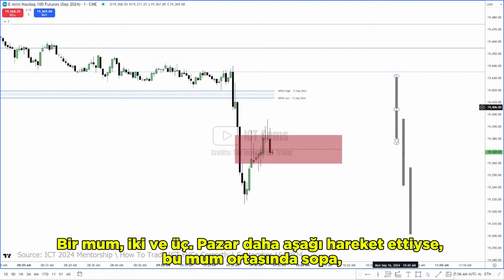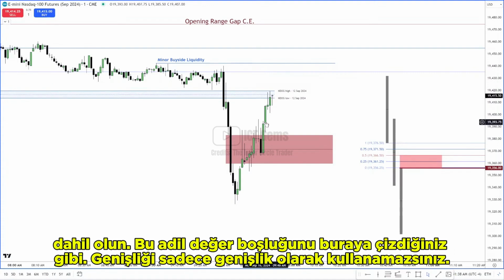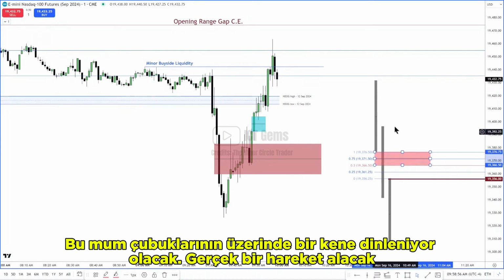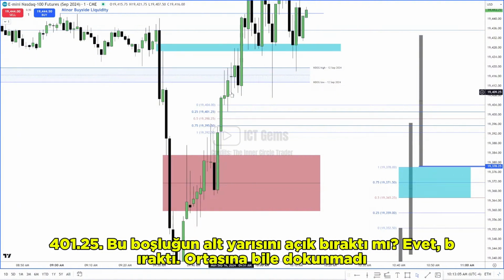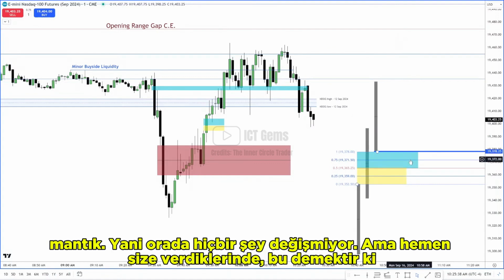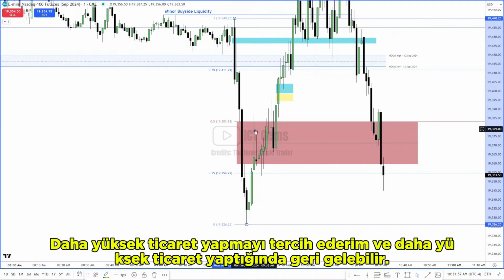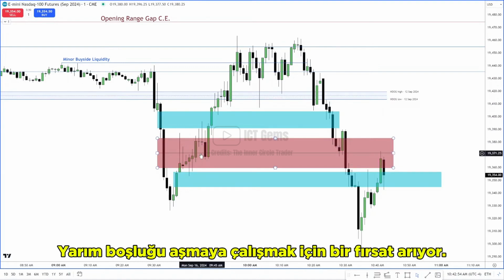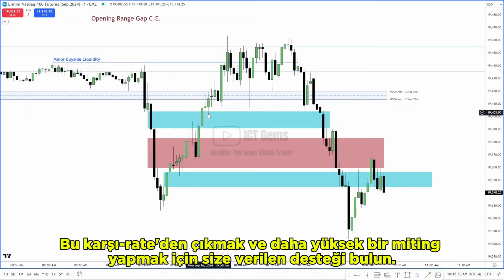ICT Türkçe | FVG'lerde İşlem Yapmanın Doğru Yolu